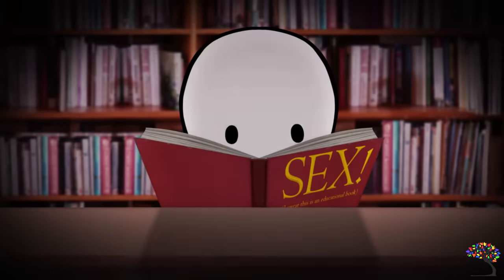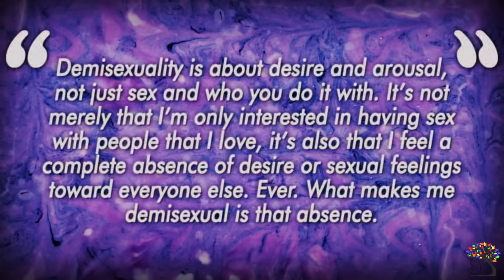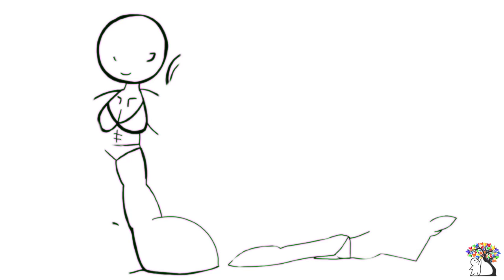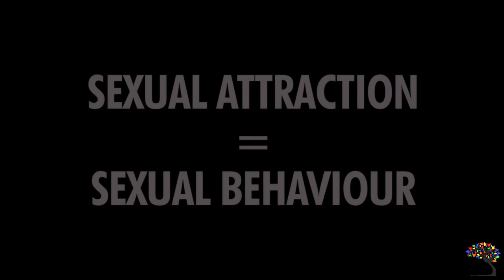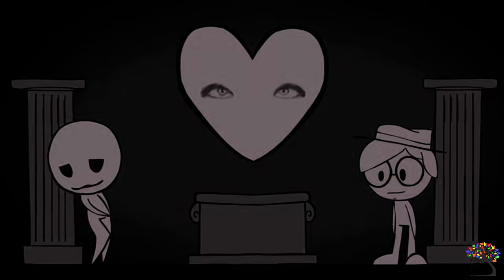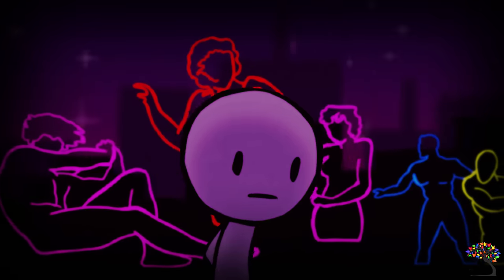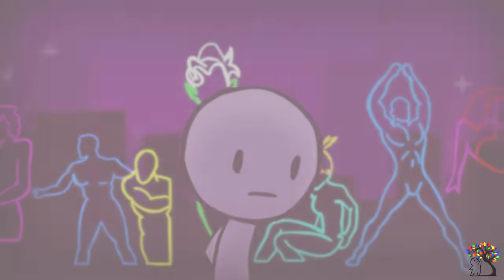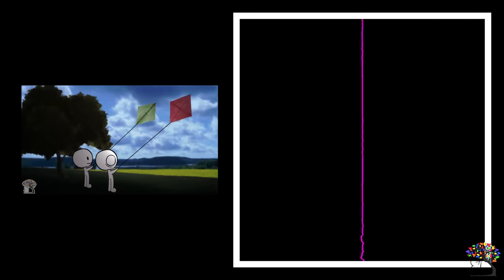Demisexuality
For LGQBT+ Pride month, we decided to work on the topic of Demisexuality, what it is and what it is not. You might be asking, “wait, is demisexuality a sexual orientation?” It is believed to be a subset and add-on to an individual’s identity rather than being an individual’s sexual orientation. Sexual orientation as people see it, is which gender(s) you are sexually attracted to or not. Demisexuality is a way of experiencing sexual attraction; it being about how you want to go about a relationship rather than WHO you would want to be in a relationship with. A demisexual can also identify as gay, straight, or bisexual, and may not have a gender preference when it comes to sexual attraction.

Your awesome team members in this project are:

Script Writer: Sylvia Jiang
Script Editor: Steven Wu
VO: Micah Jao
Animator: Christian Verzosa
YouTube Manager: Cindy Cheong

If you enjoy this topic and want to show support to our script writer, who did all the research and writing, consider checking out Sylvia's channel

Read more about demisexuality here:

Davis, O. (2012, August 10). In Defense of Demisexuality.

Demisexuality Resource Center.

Luna, A. (2018, September 4). Are You Demisexual? *LonerWolf.